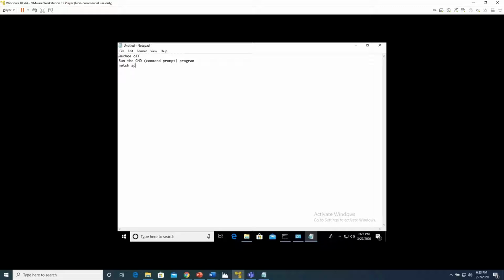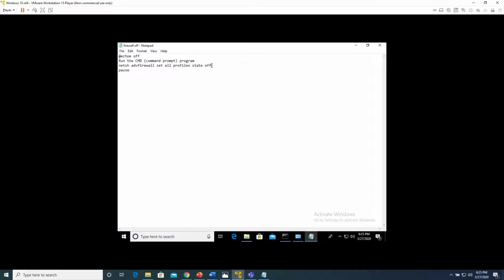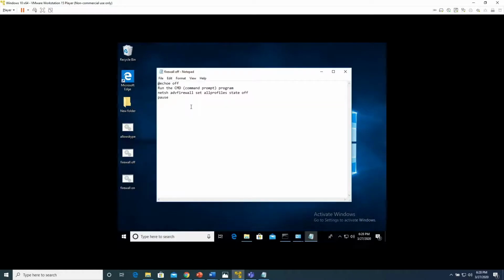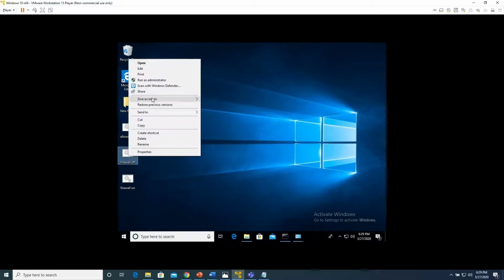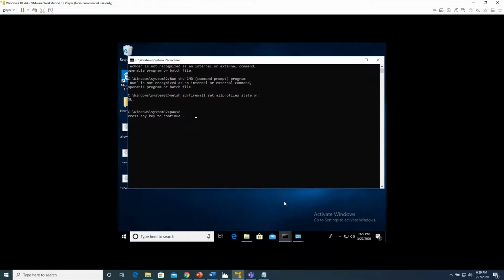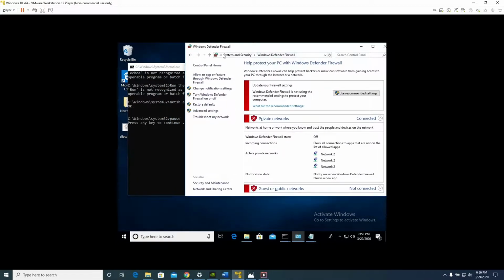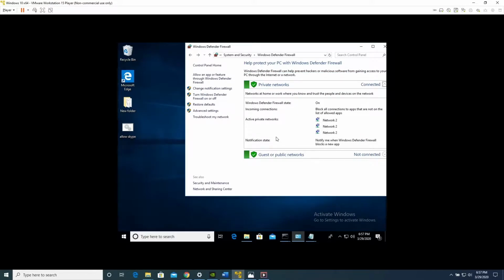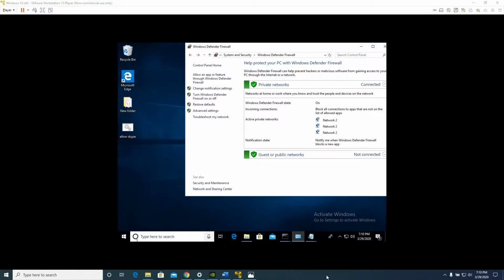Windows Firewall Pt 6